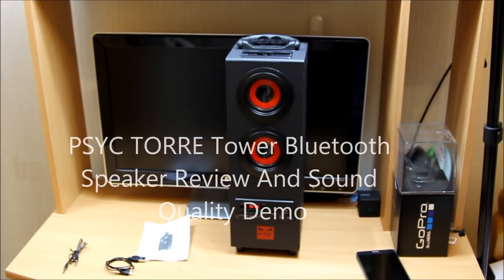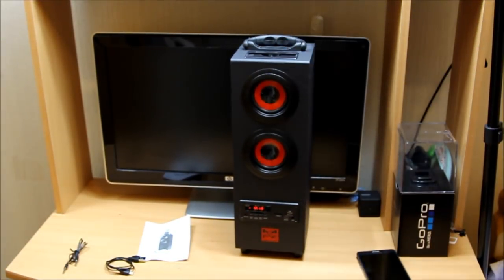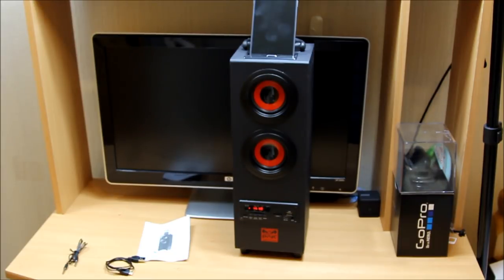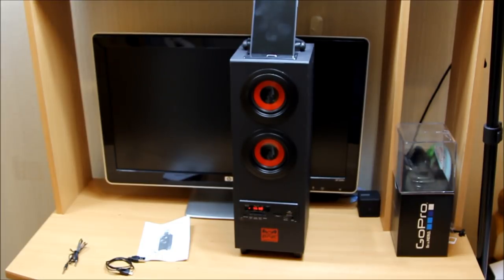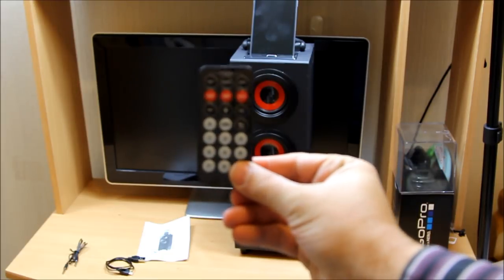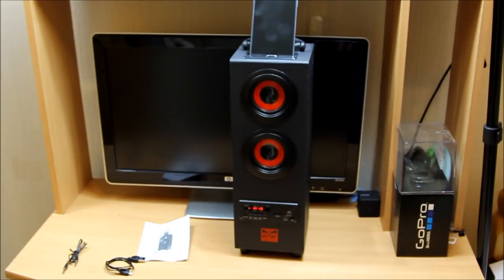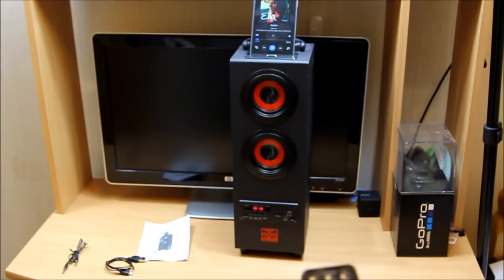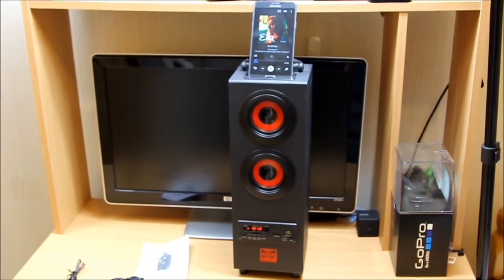PSYC Torre Bluetooth Tower Speaker Stand - 2.1 Bluetooth Portable Loud Speaker Sound Demo & Review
Product Description

Large variety of inputs The Torre bluetooth tower speaker has many different inputs including: Bluetooth AUX, FM radio,SD card and USB. Enjoy your music from many different sources! Charge your device Charge your phone/tablet using the USB port on the front control panel. 5 preset equalizers Customise your listening experience with 5 preset equalizers including: Classic, Pop, Rock, Jazz and normal. 2.1 sound system Comes with a built in subwoofer to give your music some extra bass. Built-in controls & remote Change the volume or skip tracks using the inbuilt controls for the unit or by using the remote.